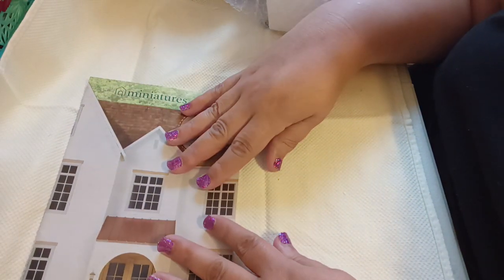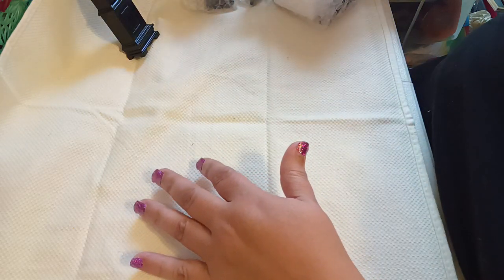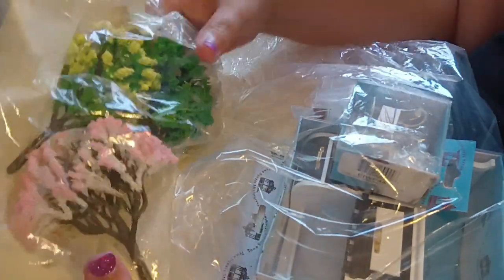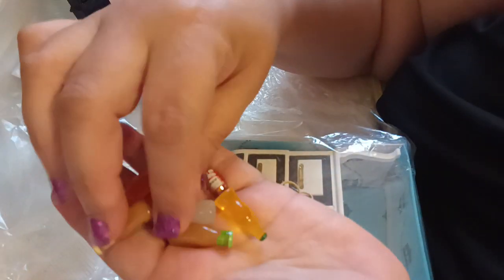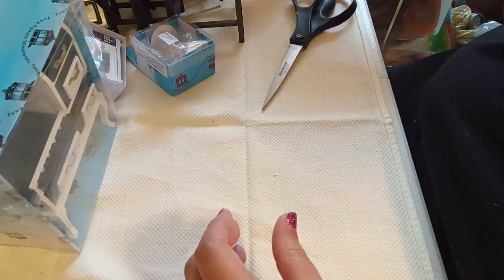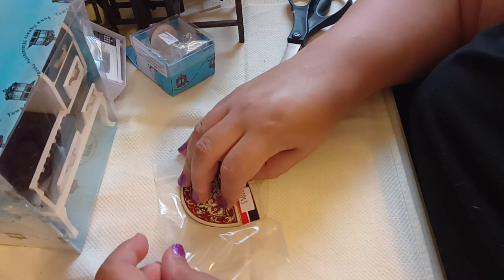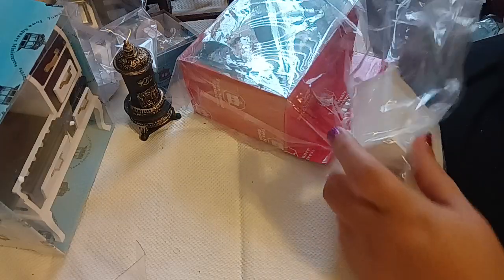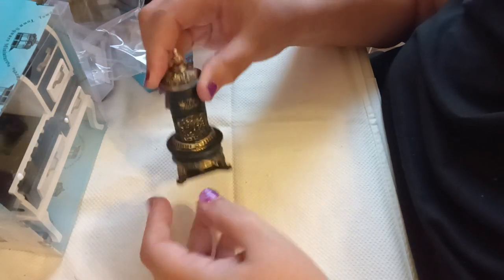Dollhouse Miniature Haul from miniatures.com & grab bags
Step into the world of Dollhouse Miniatures were any dream you have can come true.
Today, I'm sharing a 2 purchases from miniatures.com I have bought miniatures from them for over 15 years. Once a year they have grab bags that sell for $19.99 these bags are random 1 per purchase. So, lets see what I received in my grabs bags and pieces I chose for my many Dollhouse's.